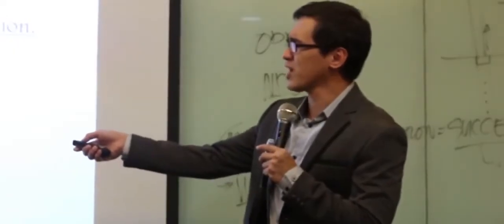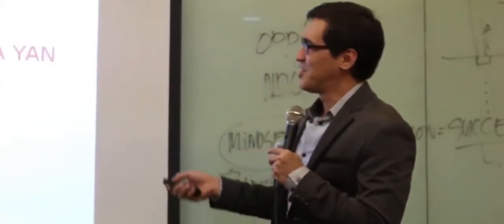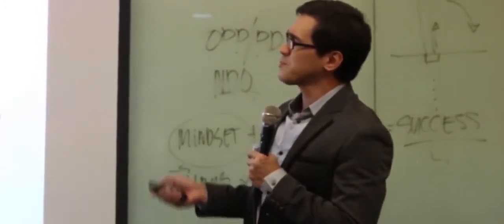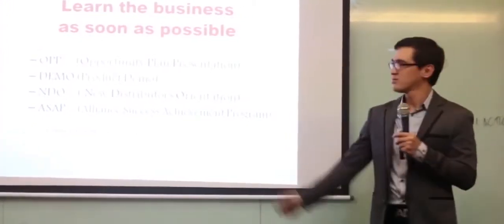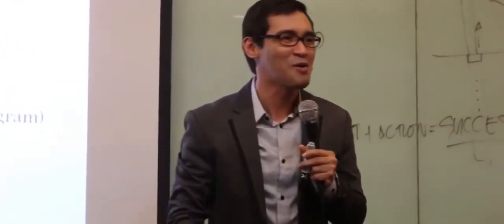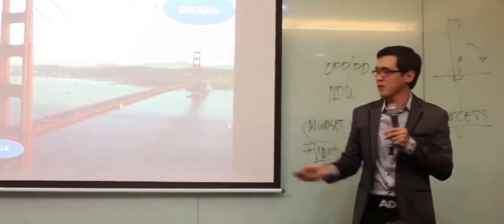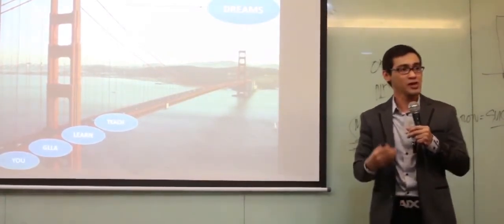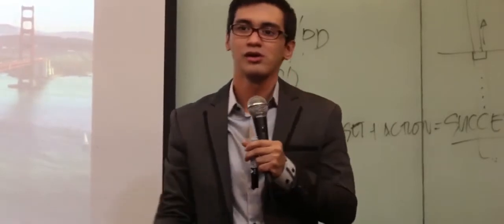ASAP Part 2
We are an advocate of Life.

Through our proven programs of Health Awareness, Wealth Accumulation and Personality Development. We can live a Healthy, Wealthy and Happy Life

For more valuable videos, please click "LIKE", then "SUBSCRIBE", then comments "HOW TO JOIN" or "PAANO"  & and click "SHARE" to your family and friends so that we can help them and more people improve their health and living.

Coach Virgilio B Aberte
Business Consultant
Call/Text/PM me NOW